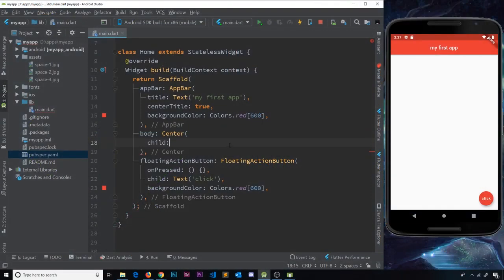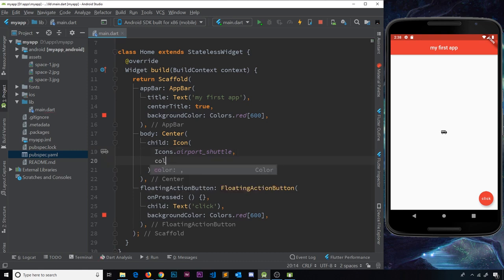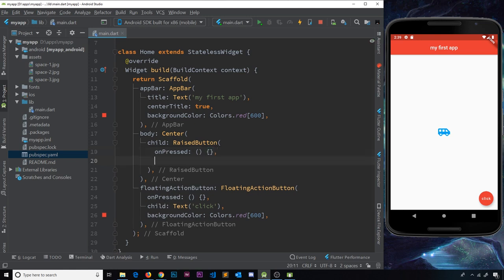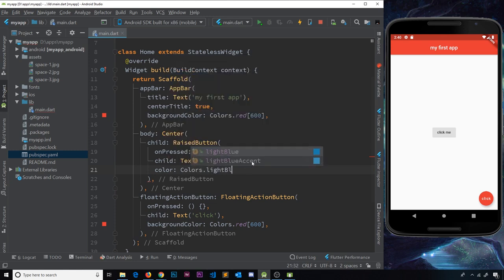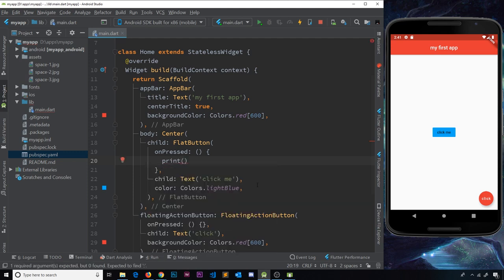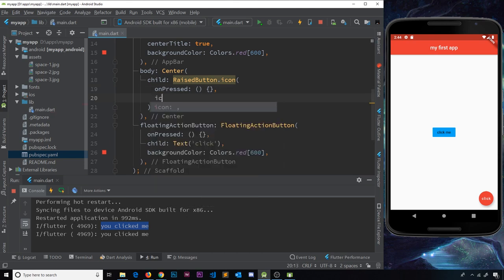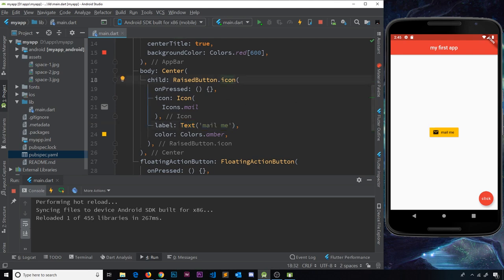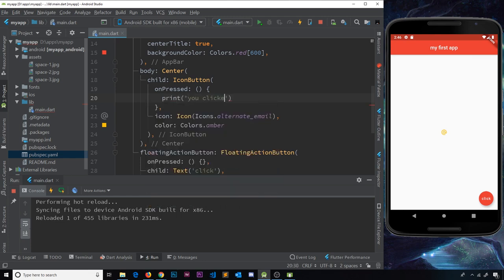Flutter Tutorial 9 Buttons & Icons